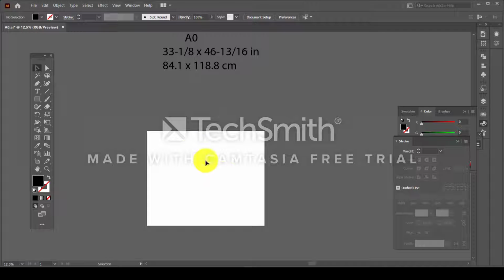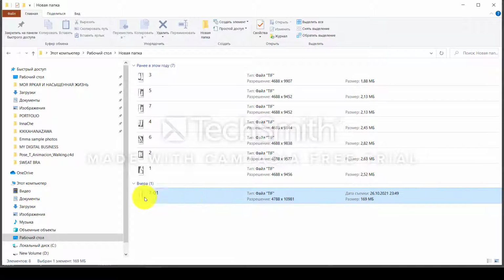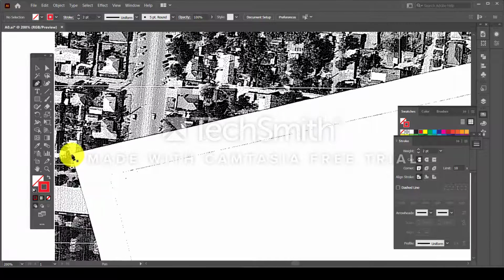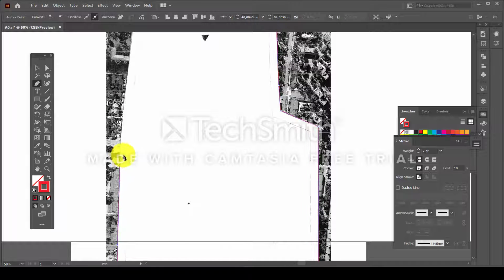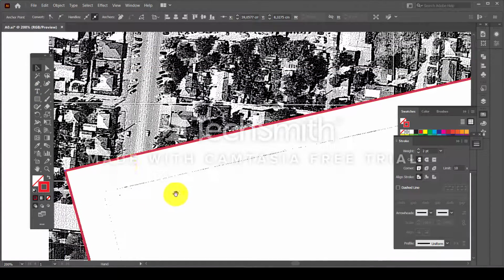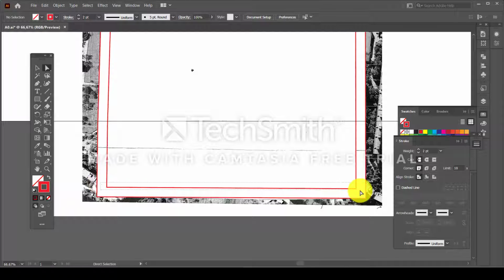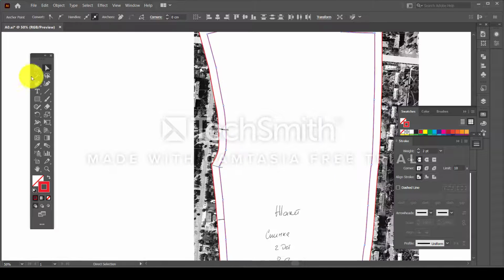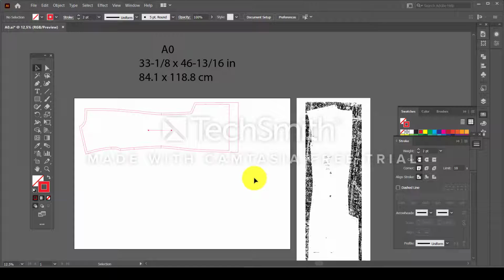How to digitize scanned paper pattern